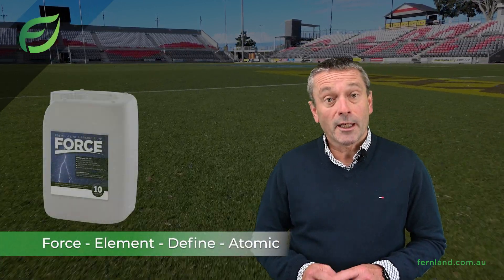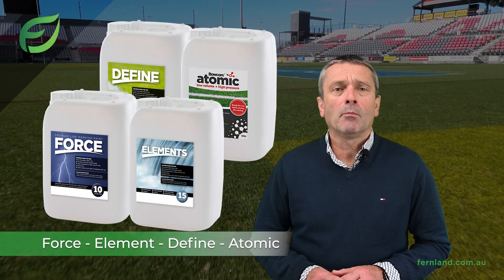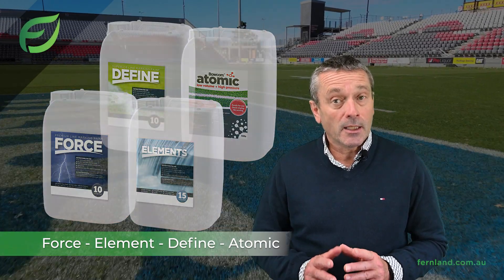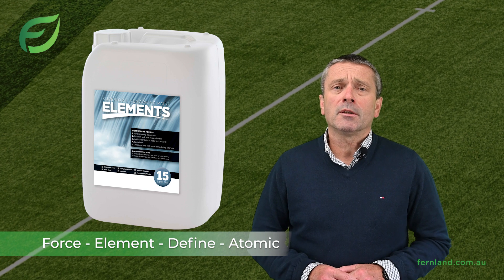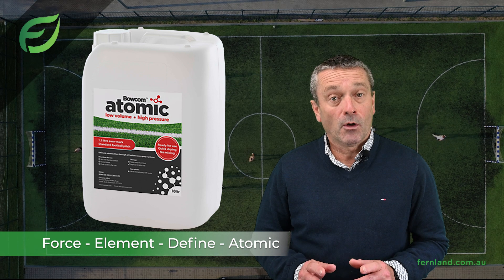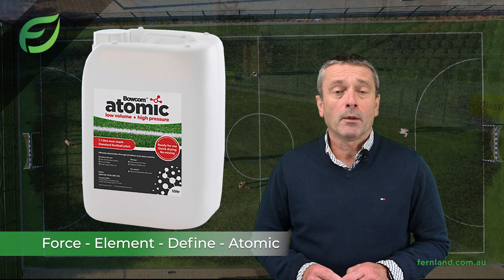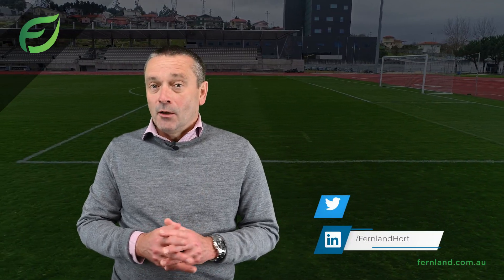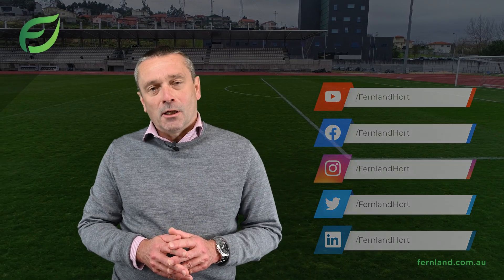Line Marking Paints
Our market-leading grass marking paint range includes Force, Elements, Define, and Atomic paints, all specially designed for use with our Bowcom line markers. We are proud to say that our paints offer the brightest lines at their price point in the industry. Force is Australia's most concentrated paint, offering unrivaled performance and durability, with an incredible 15:1 water to paint ratio for overmarking. Define Line Marking Paint has an 8:1 water to paint overmarking ratio, and the Elements has a 4:1 overmarking ratio - there's a product to suit your needs and budget. All paints come in White and Black, with Red, Blue, Yellow, and Green available across some of the variants.

For those who want an easy ready-to-use system, Bowcom Atomic is the way to go. With no mixing or pouring, it saves you time and money while providing an exceptionally bright line and market-leading coverage. Atomic paint coupled with the Bowcom Atom line marker can overmark a standard football pitch with as little as 1.1L! Yep, until we saw it for ourselves, we were skeptical as well!